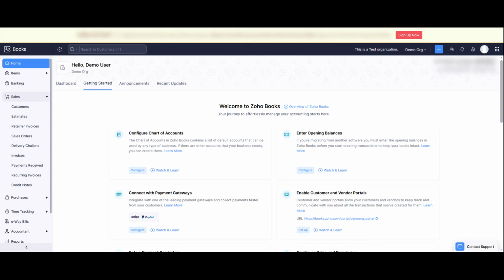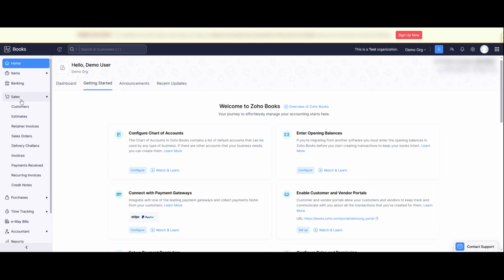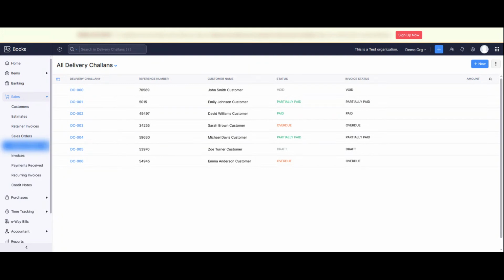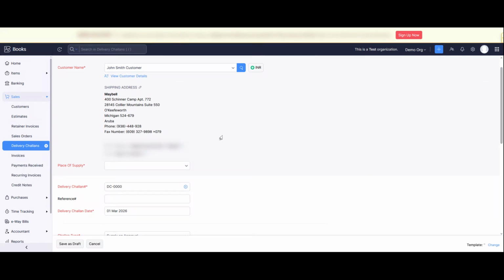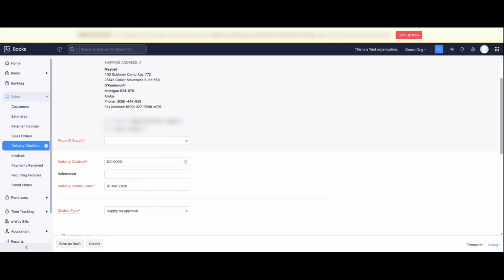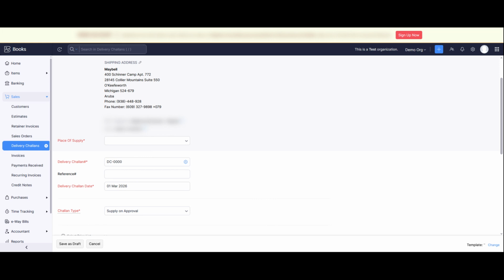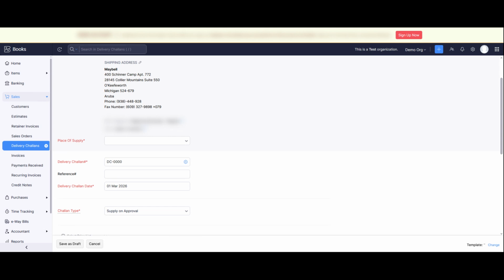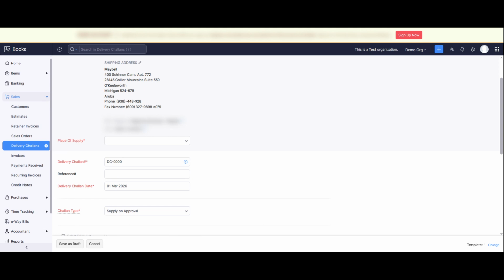How To Create Delivery Note In Zoho Books (2026 Easy Guide)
Learn how to create a delivery note in Zoho Books step by step. This tutorial shows how to add customers, select items, record deliveries, and convert the delivery note into an invoice.

Timestamps
0:00 Introduction
0:32 Open Zoho Books Dashboard
1:02 Navigate To Sales And Delivery Section
2:08 Add Customer And Item Details
2:27 Save Delivery Note As Open
2:43 Convert Delivery Note To Invoice
2:58 Outro And Subscribe Reminder